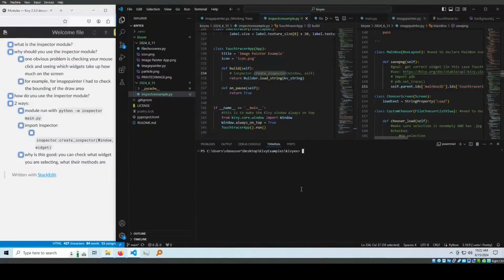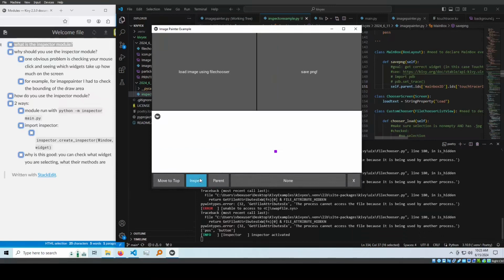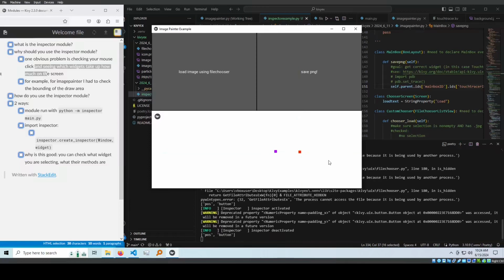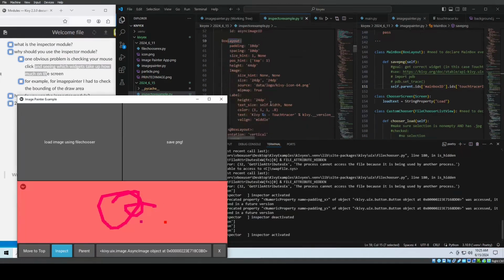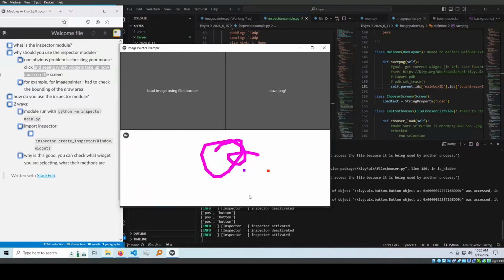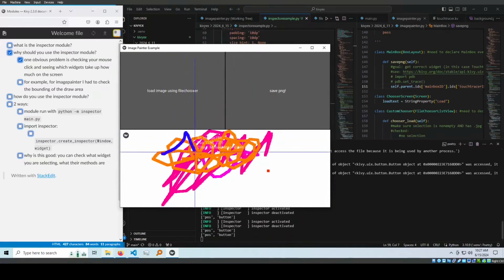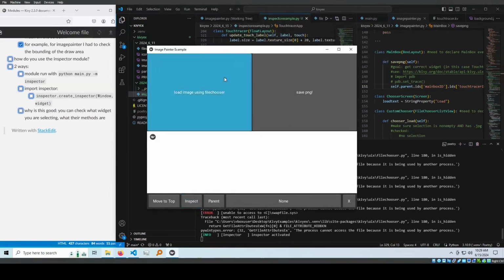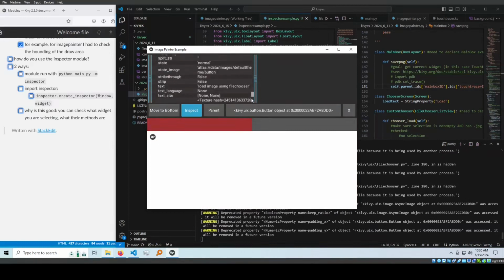Learn Kivy Inspector, debug faster!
PREREQUISITE: N/A
0:00 WHAT IS THE INSPECTOR MODULE?
1:28 WHY USE THE INSPECTOR MODULE?
2:02 FOUND AN EXTRA LABEL!
3:00 CHECKING LABEL TEXT WITH INSPECTOR
4:57 HOW TO USE THE INSPECTOR MODULE #1: import inspector
6:03 HOW TO USE THE INSPECTOR MODULE #2: python main.py -m inspector